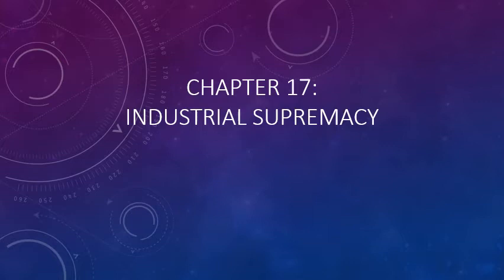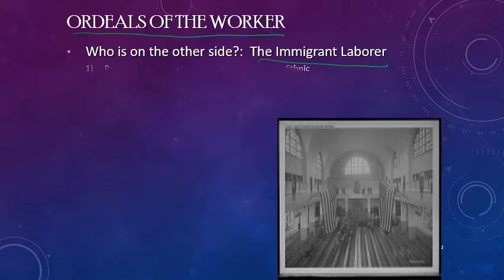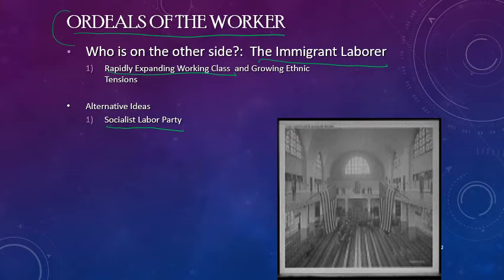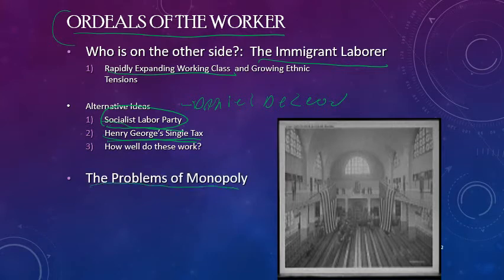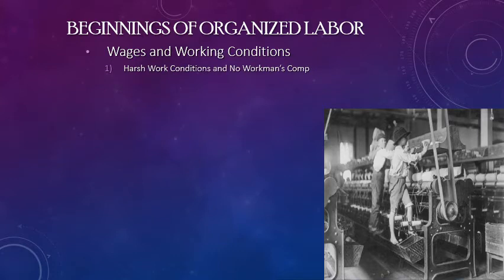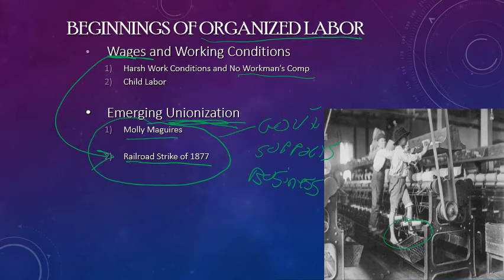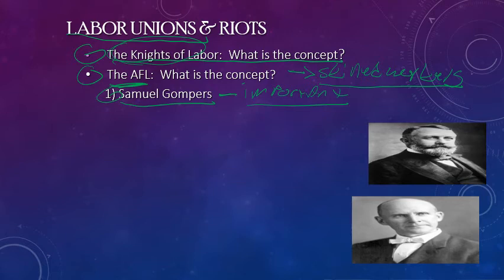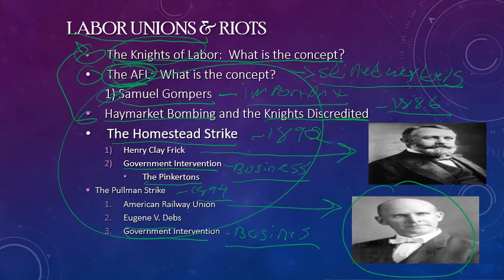Chapter 17 Notes Part III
Labor unions face challenges from both big business and government interests.